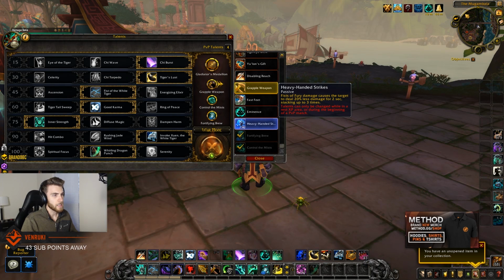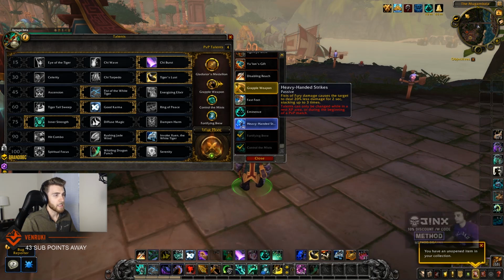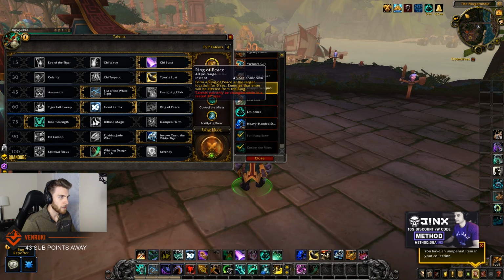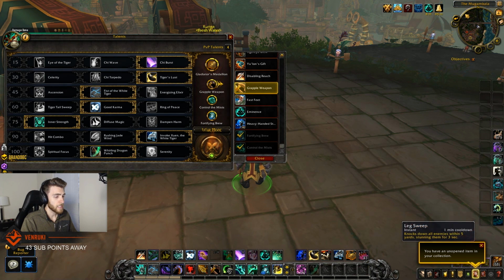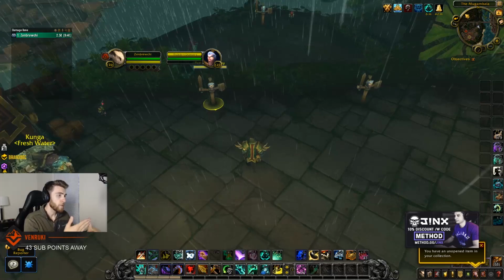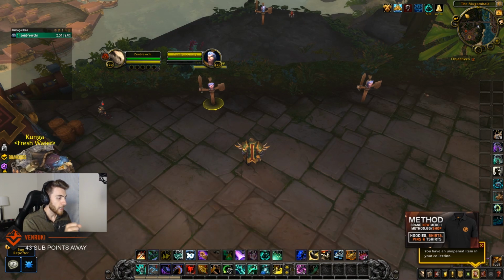PVP feels AWKWARD in Battle for Azeroth (GCD Changes) - Venruki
Today we hop onto WW Monk and check out just how the GCD changes impact PVP, the play and feel of the classes and specifically WW Monk how it feels that burst potential just is not there anymore.

Thank you to the following for supporting me and Method